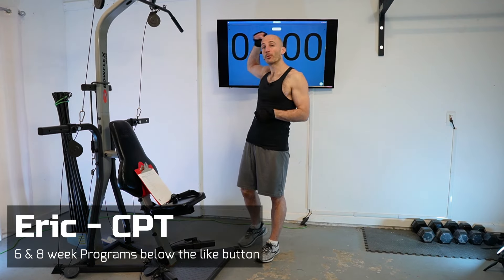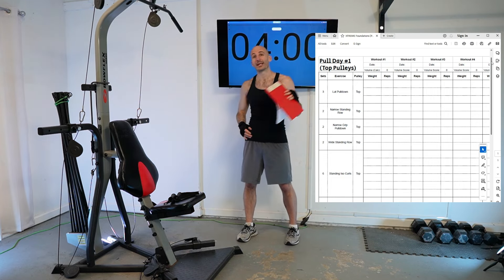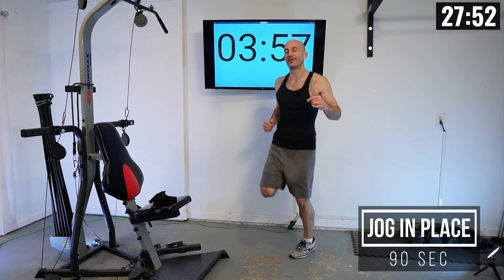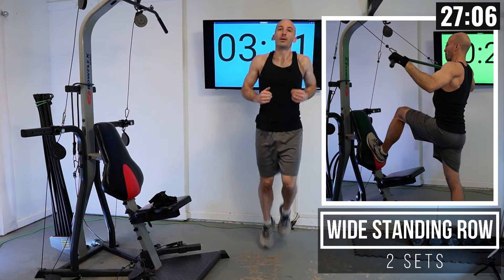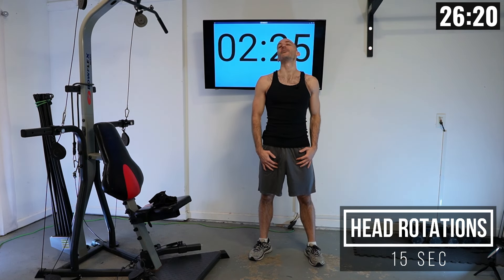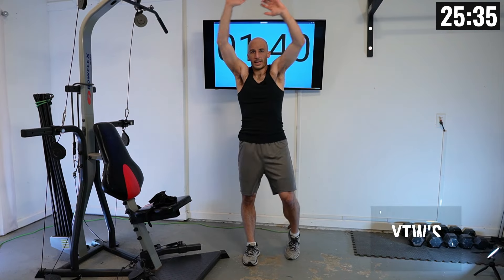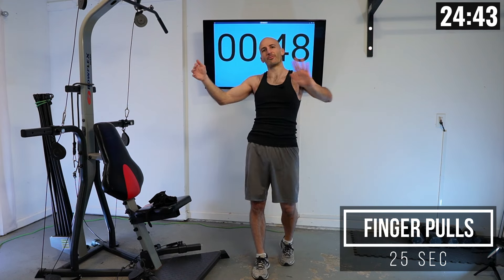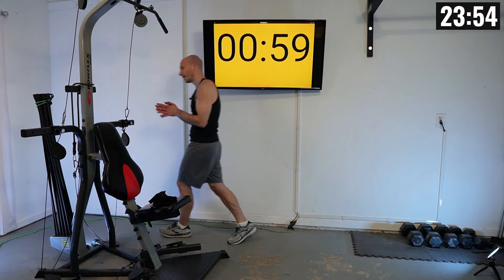Pull Day #1 - Back & Biceps on the Bowflex | All Levels | XTREME Foundations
We're going back to the basics to build a solid foundation. This program and the routines are for all levels of fitness. These routines use the principles of hypertrophy and progressive overload to build muscle.

I highly recommend tracking your weight settings as you progress through each routine. This not only helps you push yourself further but also allows you to monitor your progress over time. It's incredibly satisfying to see how far you've come!

0:00 - Intro
1:39 - Warm-up
6:19 - Lat Pulldown
10:59 - Narrow Standing Row
14:11 - Narrow Grip Pulldown
17:26 - Wide Standing Row
20:38 - Standing Iso Curls
26:54 - Crossover Pulldown